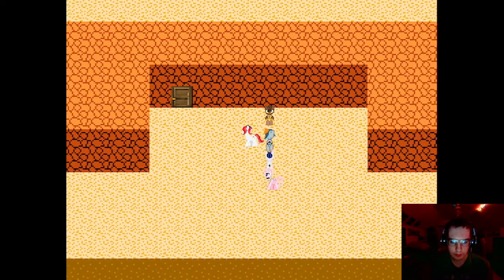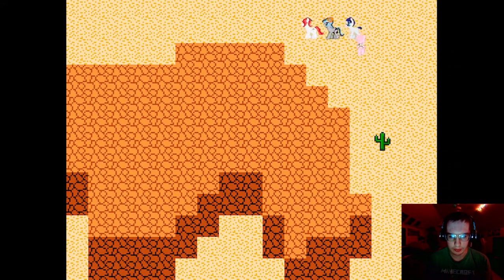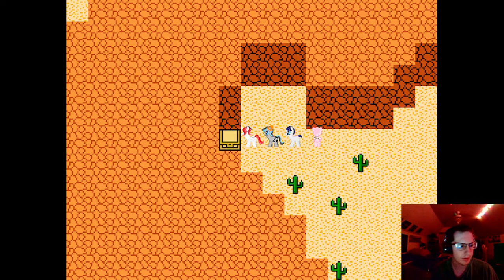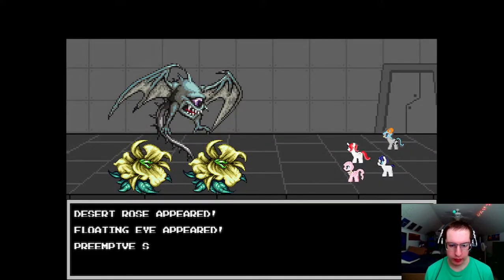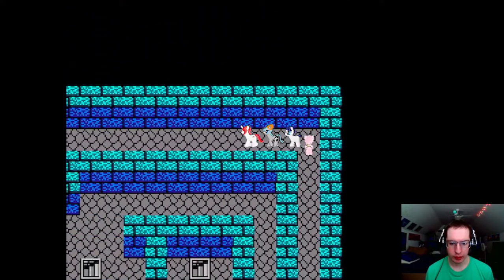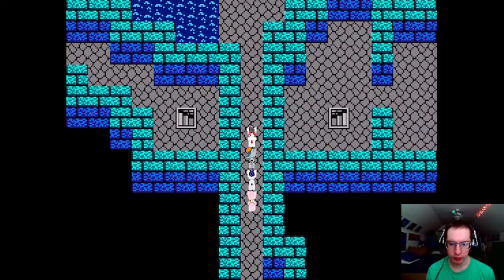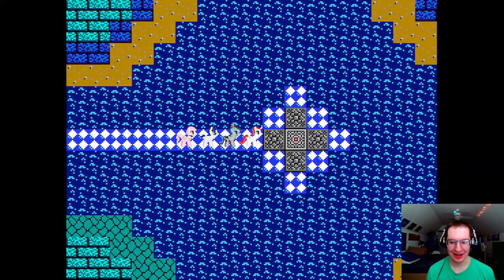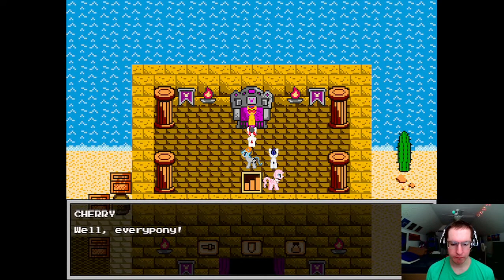THROUGH THE EARTH TEMPLE! | MLP RPG 6 - Part 15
So I've learned rhe differences between Earth Temple and Shrine. Temples are dungeons. Shrines are not.